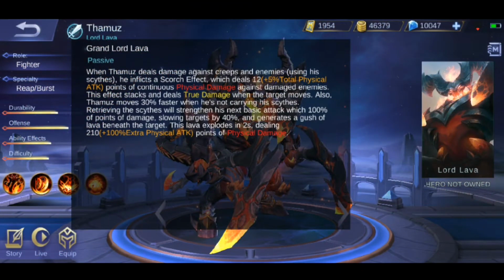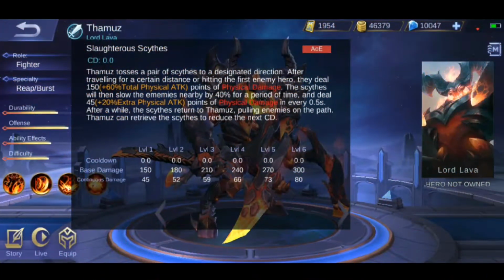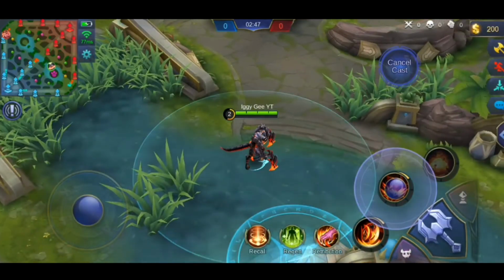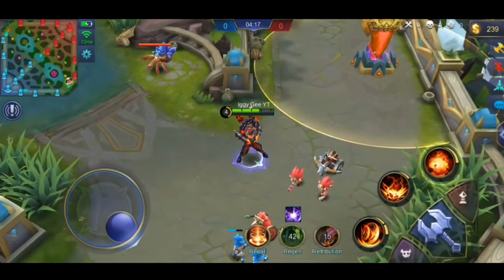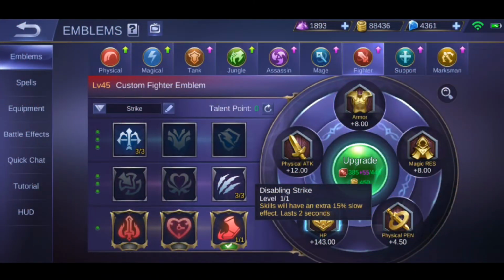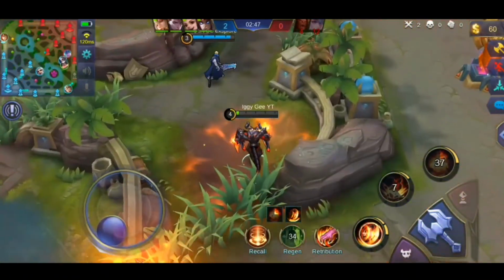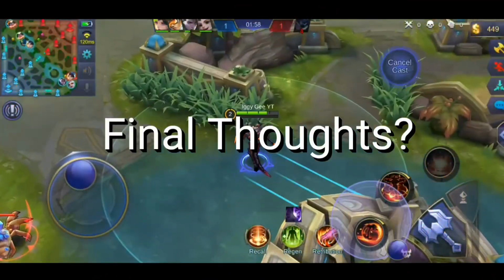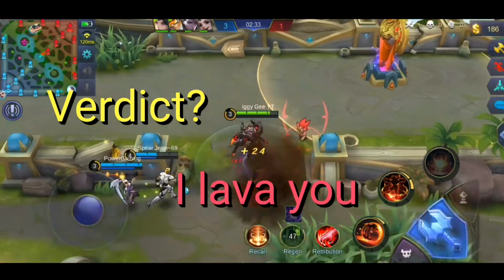Burn Them All! - Thamuz Guide | Mobile Legends + Skin Giveaway!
Hi guys, it's Iggy!
Thamuz is releasing soon upon the original server so here's a guide! Hope you enjoyed it and found it informative :D

Check me out on instagram: @iggy_gee

Remember to send me your funny, wtf, highlight clips for my future compilation video!
or even by message through instagram.

Stay Awesome! Not Toxic!